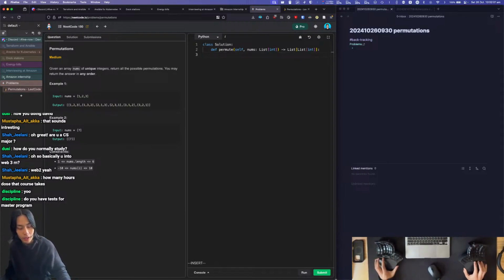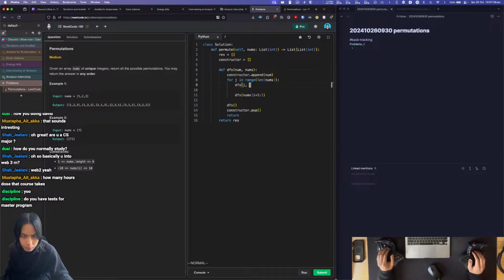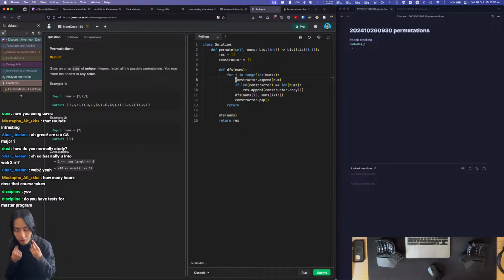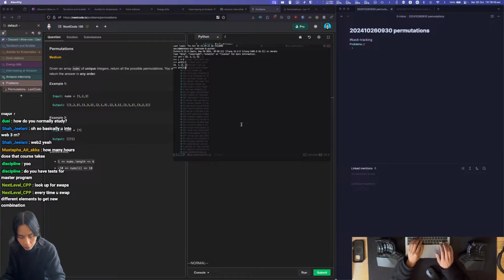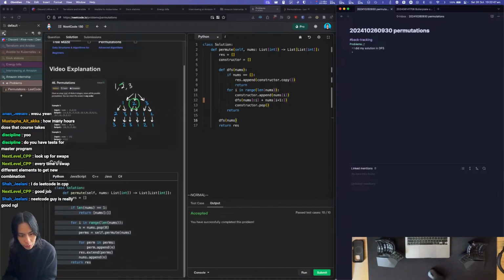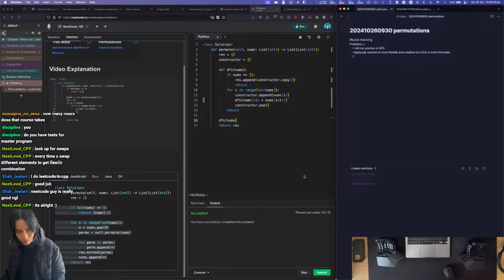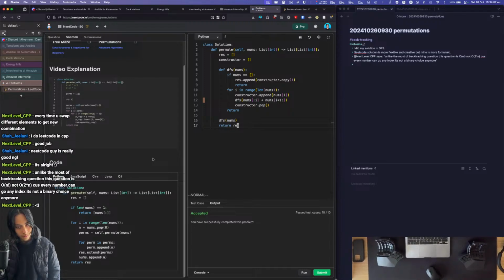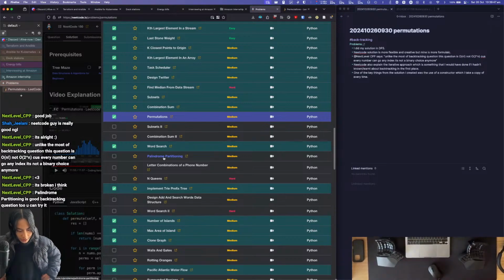Solving Permutations on the first try!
I solve the Permutations problem on the first try with a little bit of struggle, but this is generally the process I would take to learning Leetcode problems. 40 minutes on a Leetcode problem is usually on the shorter length of time, sometimes it can take an hour to an hour and a half.